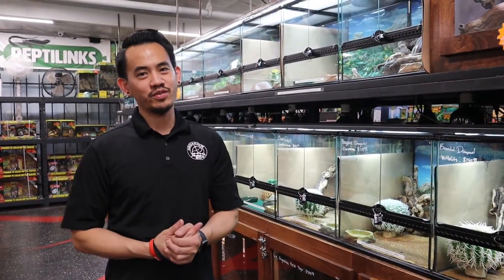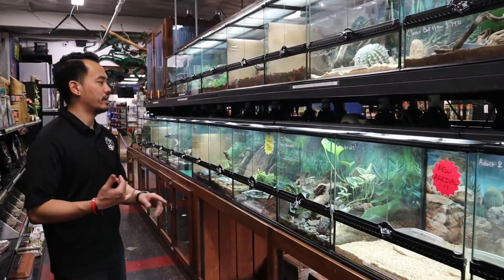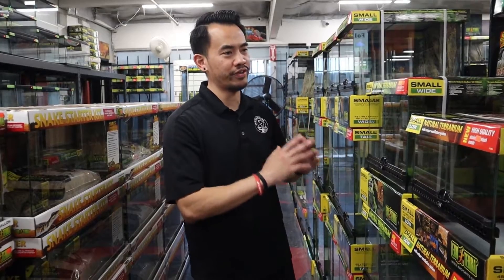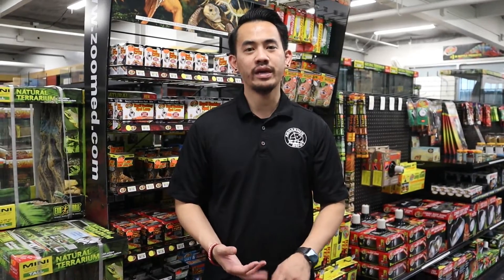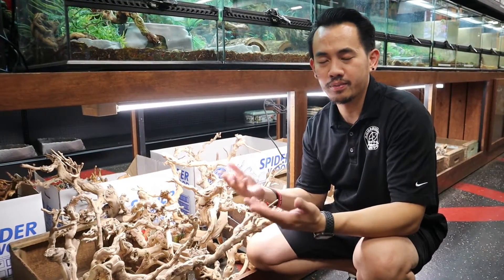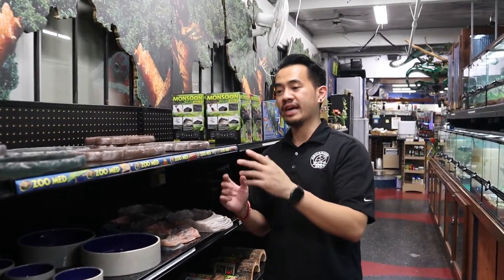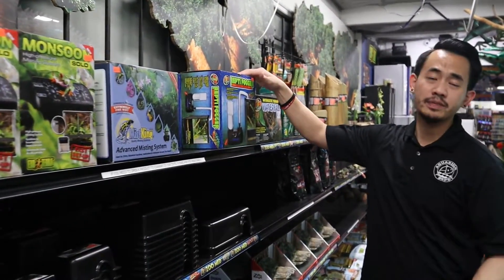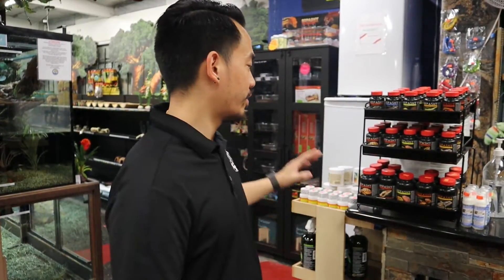REPTILE DEPOT TOUR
We've been showcasing a lot of our Aquatics side, but today we'll take you along on quick a tour of Reptile Depot!

MUSIC